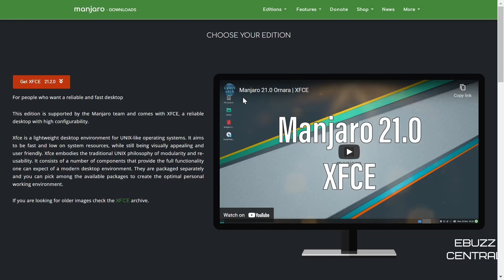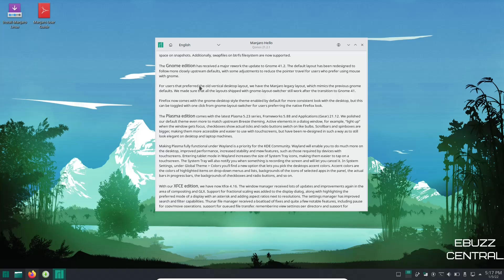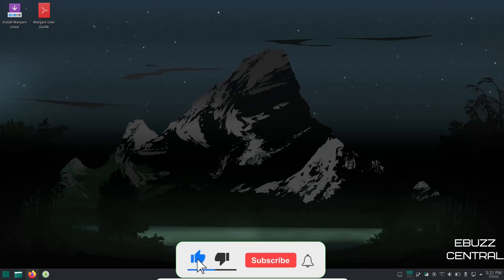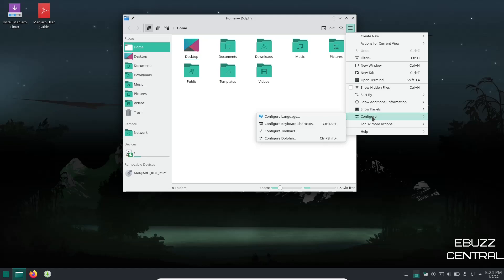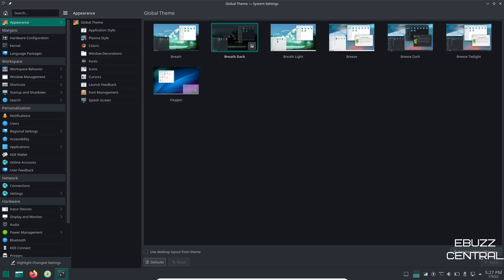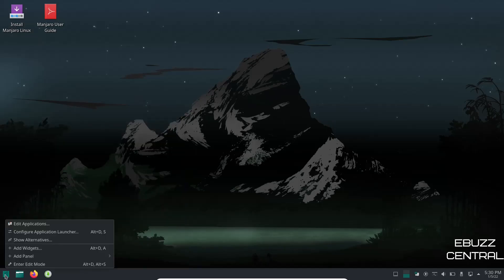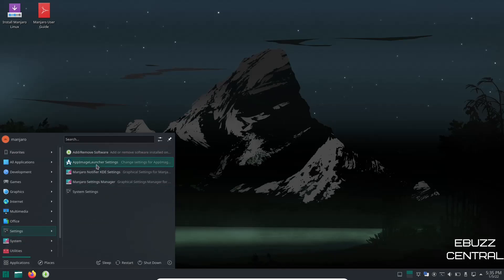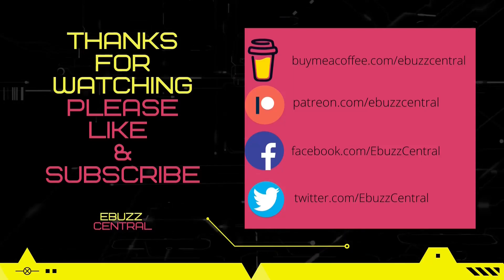Manjaro KDE 21.2.1 "Qonos" - The Best Gets Even Better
This release features major improvements to Calamares, including filesystem selection for automatic partitioning and enhanced support for btrfs. For btrfs installations, the default subvolume layout has been improved for easier rollbacks and less wasted space on snapshots. Additionally, swapfiles on btrfs filesystem are now supported.

The Gnome edition has received a major rework the update to Gnome 41.2. The default layout has been redesigned to follow more closely upstream defaults, with some adjustments to reduce the pointer travel for users who prefer using mouse with gnome.

For users that preferred the old vertical desktop layout, we have the Manjaro legacy layout, which mimics the previous gnome defaults. We made sure that all the layouts shipped with gnome-layout-switcher still work after the transition to Gnome 41.

Firefox now comes with the gnome-desktop style theme enabled by default for more consistent look with the desktop, but this can be toggled with one click from gnome-layout-switcher for users preferring the native Firefox look.

The Plasma edition comes with the latest Plasma 5.23 series, Frameworks 5.88 and Applications (Gear) 21.12. We polished our default theme even more to match upstream Breeze theming. Active elements in a dialog window, for example, “light up” when the window gets focus, checkboxes show actual ticks and radio buttons switch on like bulbs. Scrollbars and spinboxes are bigger, making them more accessible and easier to use with touchscreens, but have been re-designed in such a way as to still look elegant on desktop and laptop machines.

Making Plasma fully functional under Wayland is a priority for the KDE Community. Wayland will enable you to do much more on the desktop, improved performance, increased stability and mew features, such as those required by devices with touchscreens. Entering tablet mode in Wayland increases the size of System Tray icons, making them easier to tap on a touchscreen. The System Tray will also notify you when something is recording the screen and will let you cancel it. In System Settings, under Global Theme - Colors you’ll find a new option that lets you pick the desktops accent colors. Accent colors are the colors of highlighted items on drop-down menus and lists, backgrounds of the icons of selected apps in the panel, the actual bars in progress bars, the backgrounds of checkboxes and radio buttons, and so on.

With our XFCE edition, we have now Xfce 4.16. The window manager received lots of updates and improvements again in the area of compositing and GLX. Support for fractional scaling was added to the display dialog, along with highlighting the preferred mode of a display with an asterisk and adding aspect ratios next to resolutions. The settings manager has improved search and filter capabilities. Thunar file manager received a boatload of fixes and quite a few notable features, including pause for copy/move operations, support for queued file transfer, remembering view settings per directory and support for transparency in Gtk themes.

Kernel 5.15 LTS is used for this release, such as the latest drivers available to date. With 5.4 LTS and 5.10 LTS we offer additional support for older hardware as needed.